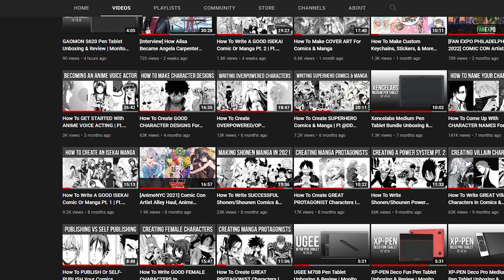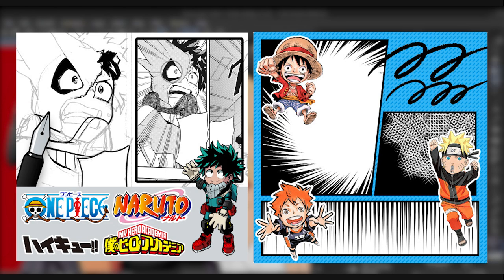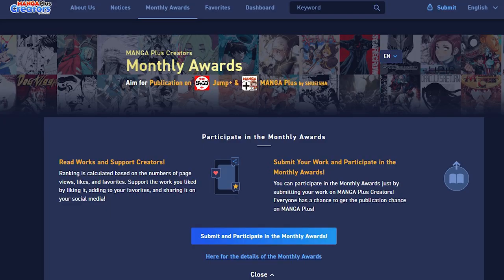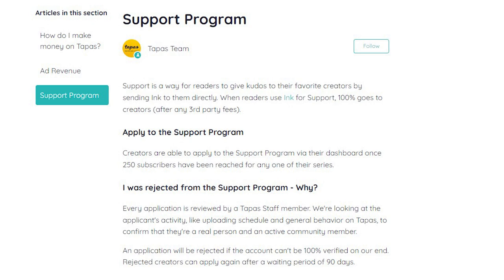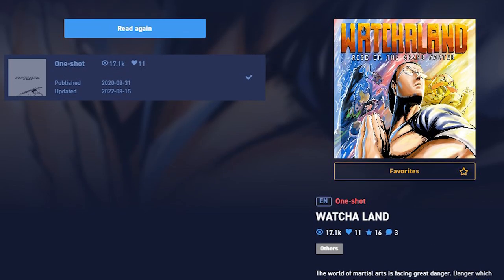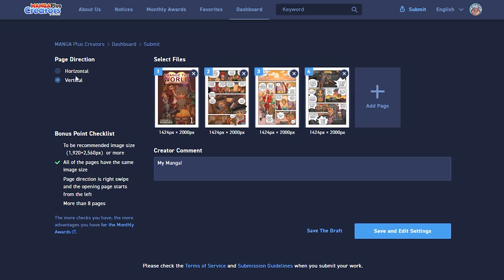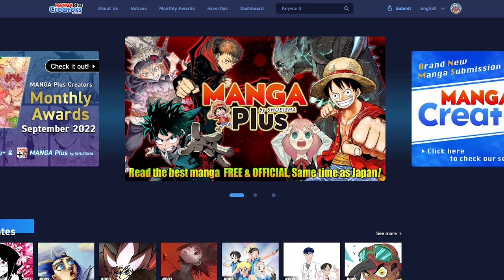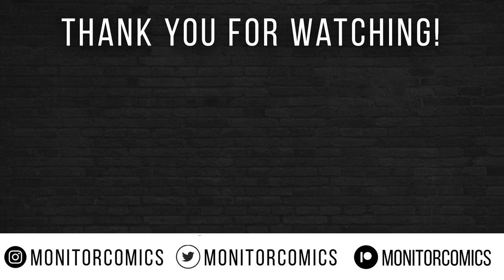MangaPlus Creators: Shueisha (Shonen Jump) WANTS International Manga Artists!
In today's video we will be talking about the BRAND NEW comic, manga, and webtoon platform, MANGAPLUS CREATORS. MangaPlus Creators is a collaboration effort between Shueisha and Medibang in which ANY PERSON can upload their own manga FOR FREE. Does this new platform have what it takes to compete with Webtoons and Tapas?

►TIMESTAMPS
0:00 Introduction
0:24 Shueisha & Medibang
1:45 MangaPlus Creators
2:48 MangaPlus Creators VS Webtoons VS Tapas
4:10 MangaPlus Creators User Interface
5:40 How To Post Your Comics to MangaPlus Creators
6:28 What TYPES Of Manga Are NOT Allowed
7:14 Page Limits & File Types
7:34 Final Thoughts

►COMMISSION INFORMATION:
1) If you would like original art/fanart drawn by me, then please head on over to my Instagram account and shoot me a direct message!
2) On my Instagram Highlights, titled: Commissions, you will find all of my guidelines and prices! I am willing to draw most things, this is just a formality!